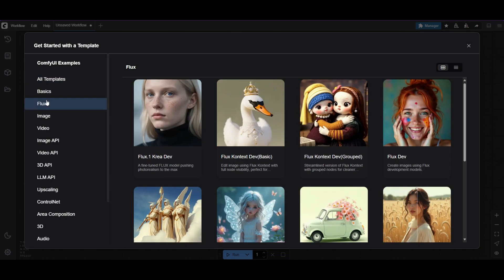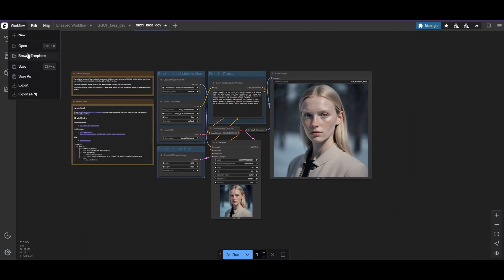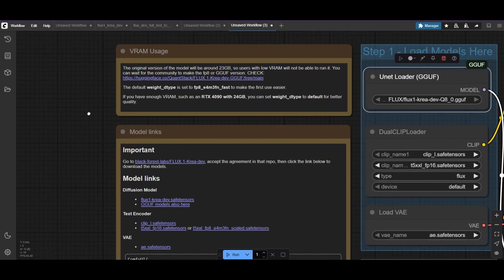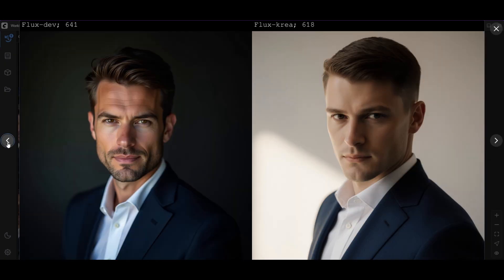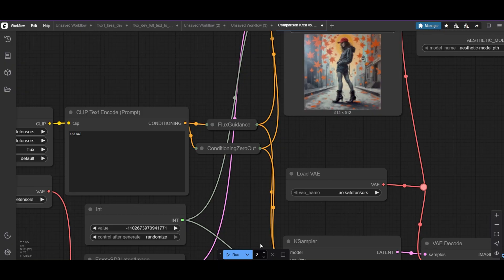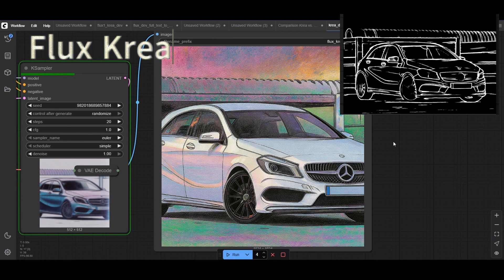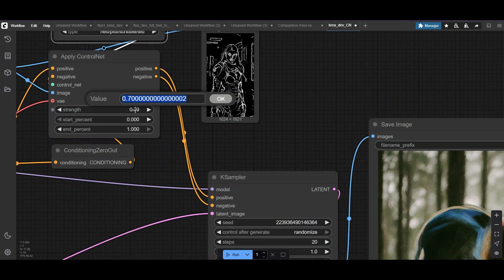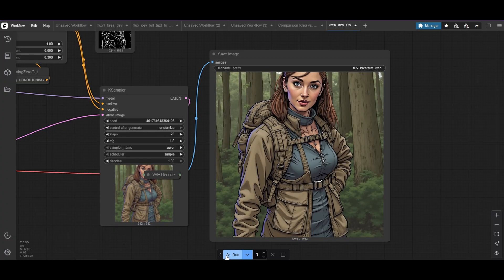Krea vs. Flux-Dev: Which is the BEST AI Model for Your Art? A ComfyUI tutorial.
Which AI model makes the most realistic images? We're putting Krea and Flux-dev head-to-head in a series of tests to find out. From natural-looking photos to commercial product shots and artistic creations, we break down everything you need to know to choose the best tool for your next project.

Chapters:
0:00 Deploying the workflow
0:22 Instructions and model installation
0:59 Testing the workflow
1:19 Other workflows: Full text image
2:01 Use Flux Krea with lower VRAM: FP8 and GGUF workflows
3:17 Flux Krea vs Flux-dev
4:15 Other use cases: landscapes, products and other experiments
5:27 Flux krea controlnet workflow
7:30 Flux krea controlnet with short end percent

CREDITS
Black Hole - Creator Mix
Doughnuts - Creator Mix
runpod comfyui
comfyui runpod
Alternative to vast.ai